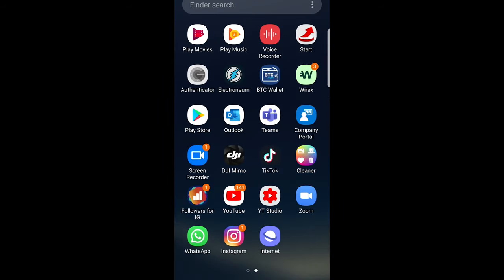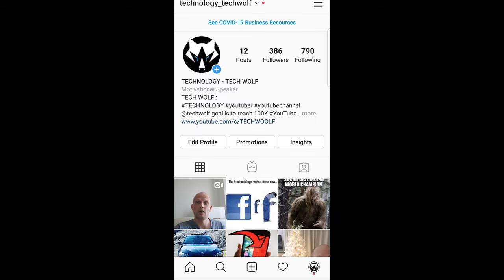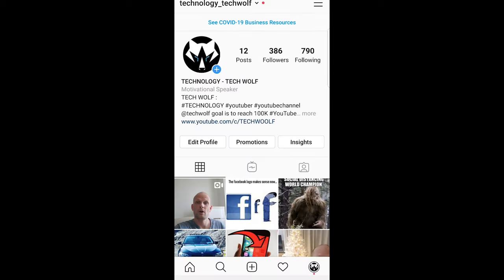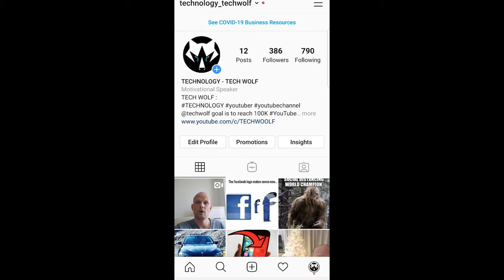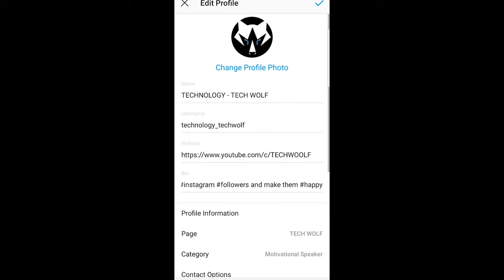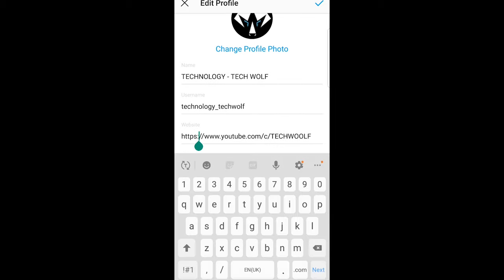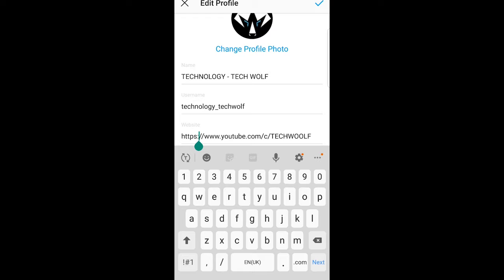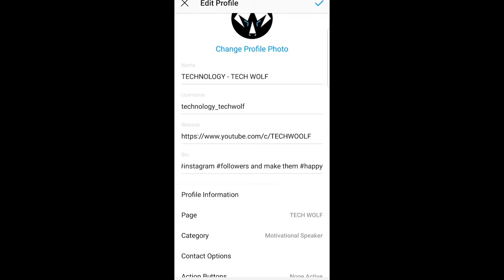HOW TO ADD LINK TO INSTAGRAM BIO